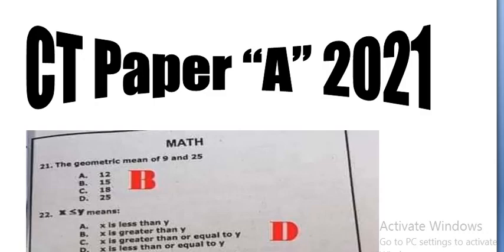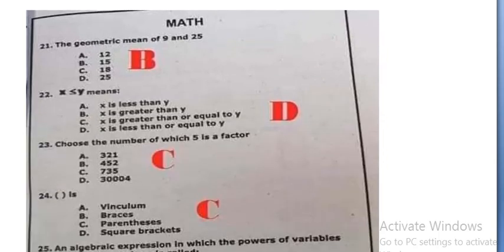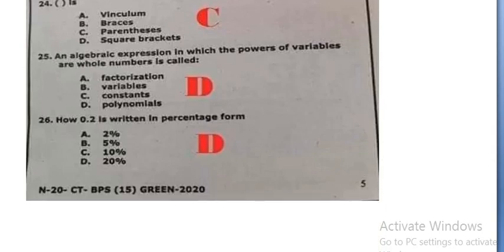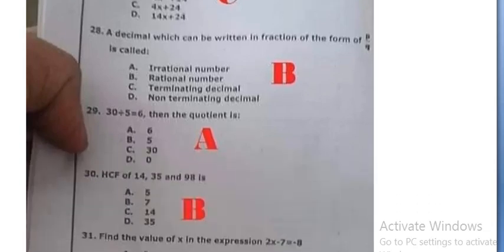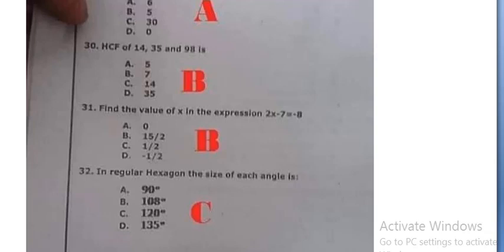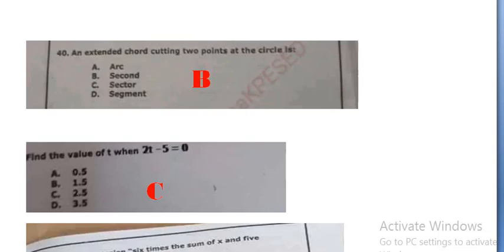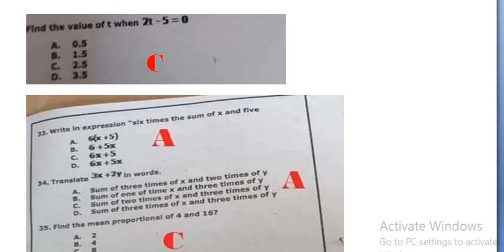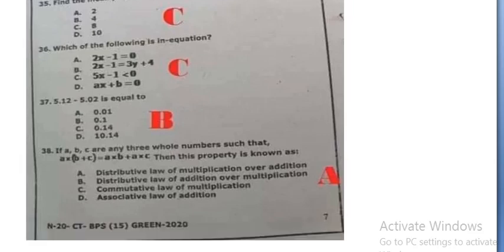CT paper"A" Nts 2020 Maths portion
In this channel you will
Learn about NTS test preparation, NTS paper
pattern & get NTS sample papers. After visiting
this channel you will be able to prepare for NTS
exam. CT paper math portion.